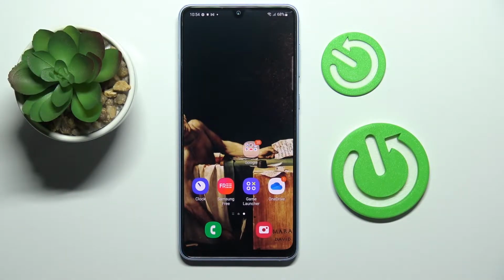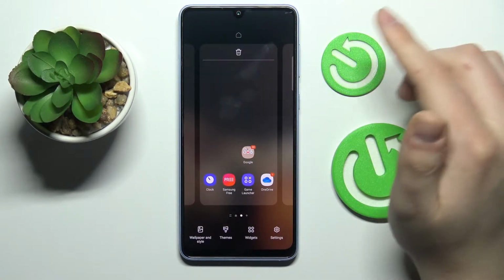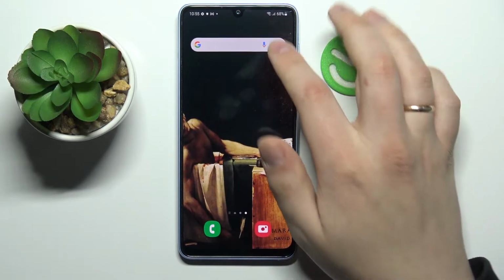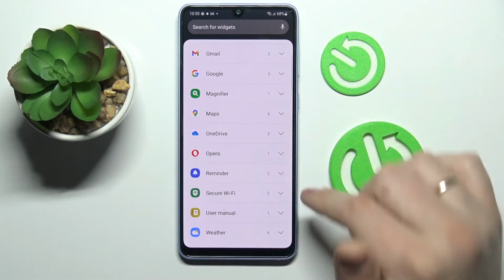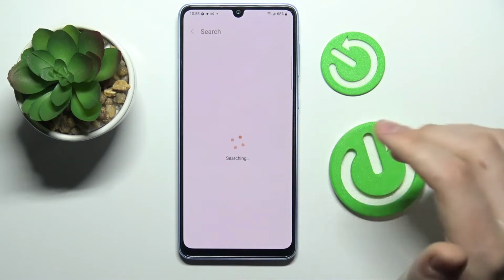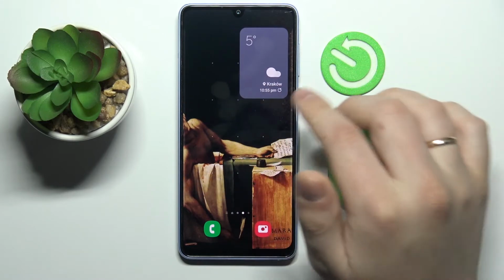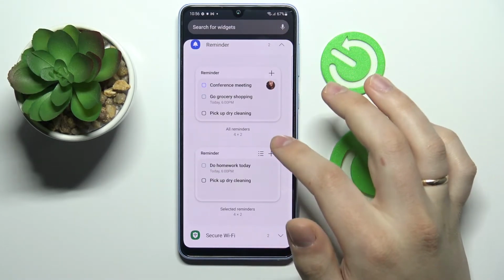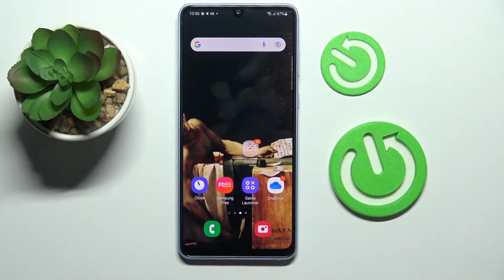Best Widgets for Samsung Galaxy A33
If you are interested in interesting as well as useful Widgets that you can attach to your home screen on your phone SAMSUNG Galaxy A33 for free, then in this video our expert will show you them, and how to add them to your screen, as well as remove them. Widgets are mostly useful shortcuts that appear on our phone's home screen, and thanks to them we don't have to open some functions or options, but we can immediately get information thanks to them, for example, thanks to the weather widget we can see the temperature and the chance of precipitation on a given day.

How to add widgets in SAMSUNG Galaxy A33? How to remove widgets from the home screen on SAMSUNG Galaxy A33? Where to find widgets in SAMSUNG Galaxy A33? What are the most interesting widgets in SAMSUNG Galaxy A33? What are the most useful widgets for the home screen in SAMSUNG Galaxy A33?